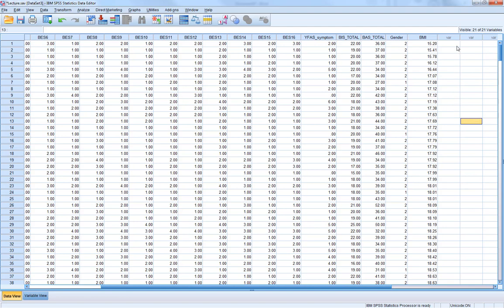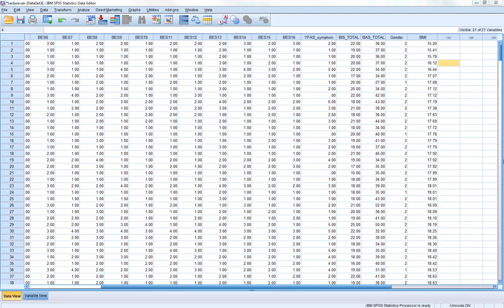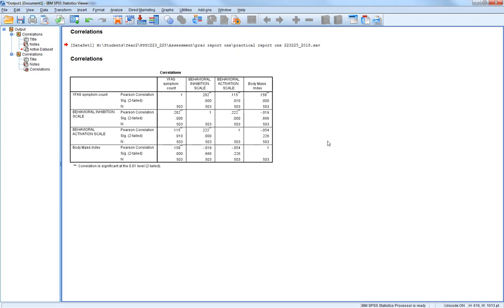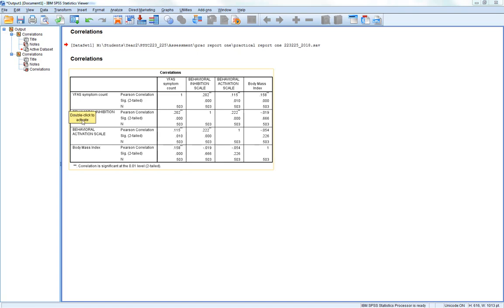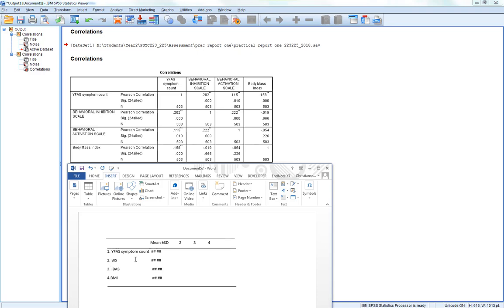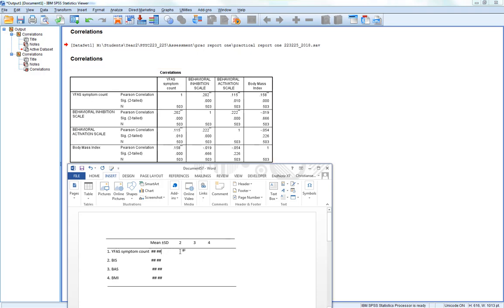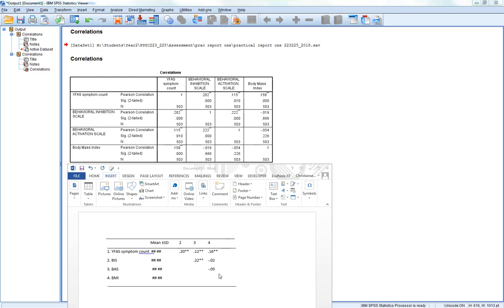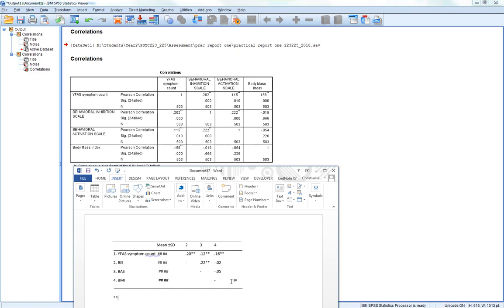Correlation matrix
How to create a correlation matrix in word and clearly present it in a table using word